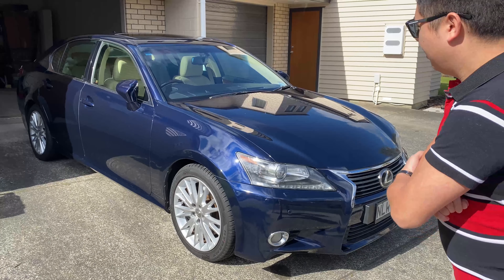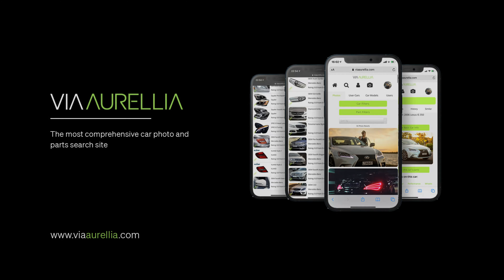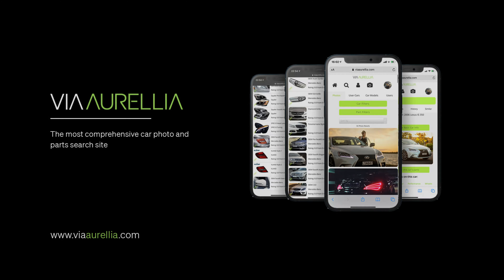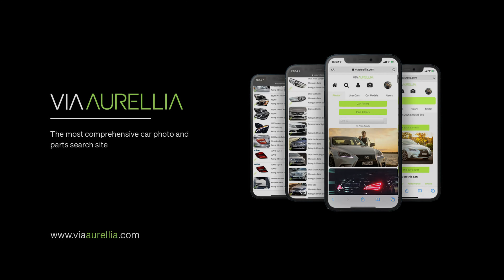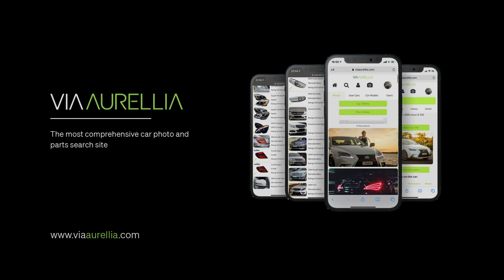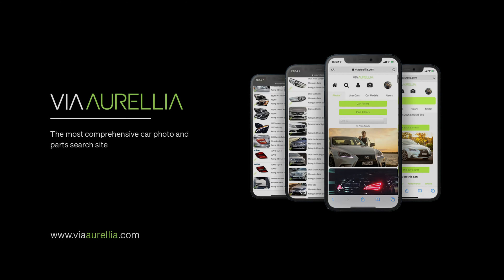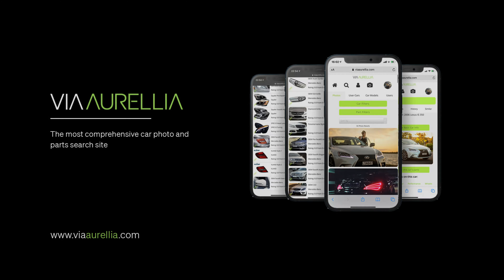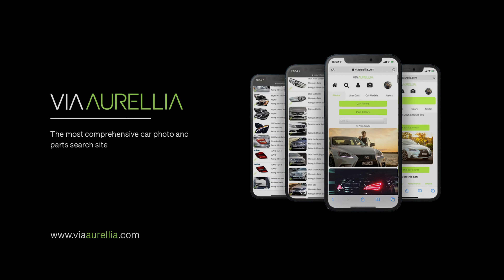Lexus GS 2013 Awesome Features! Full Walkthrough